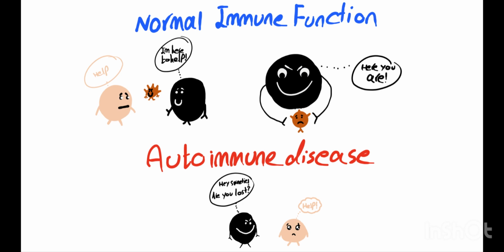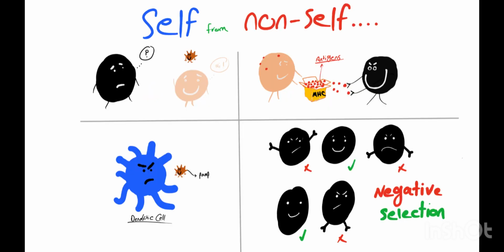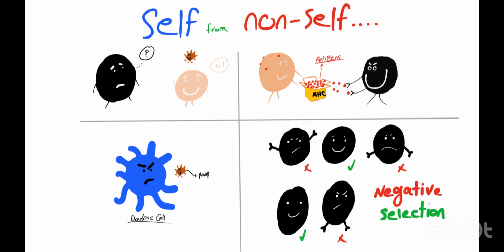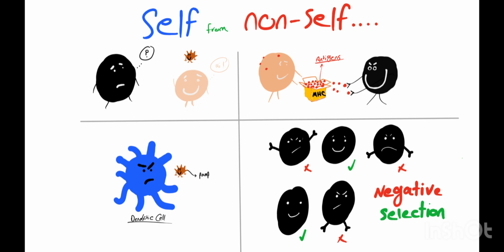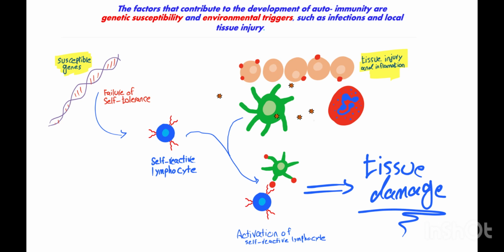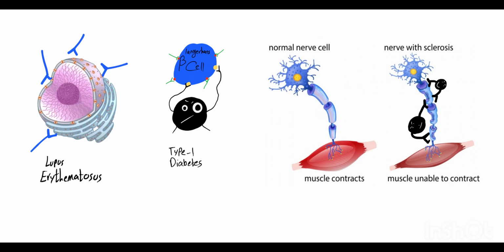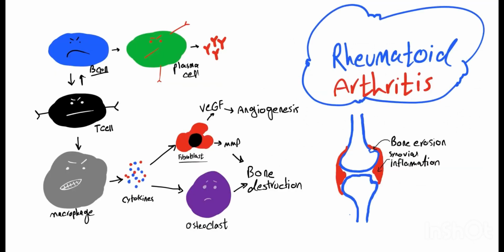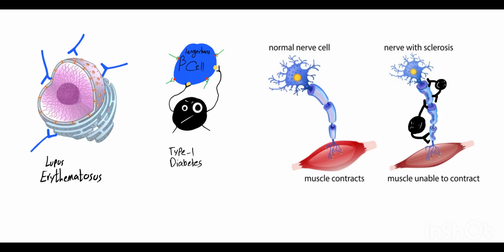Autoimmune diseases : A betrayal or a misguided defense⁉️🧐🧬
Description:
In this video, we explore what autoimmune diseases are, why they occur, and how the immune system mistakenly attacks the body’s own cells. We discuss conditions like rheumatoid arthritis, multiple sclerosis, lupus, and type 1 diabetes.

If you’re interested in learning more about the immune system and how it affects overall health, make sure to watch till the end!